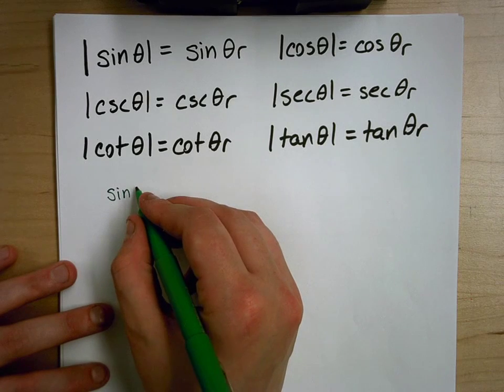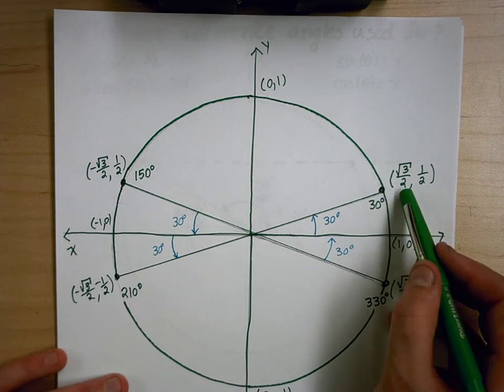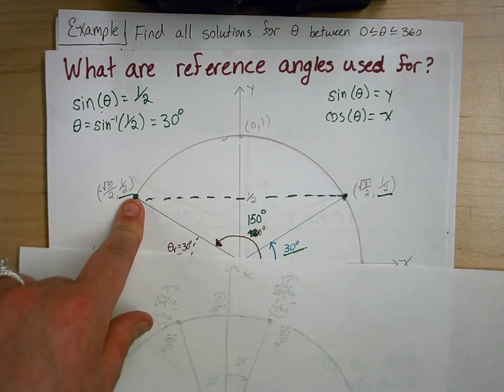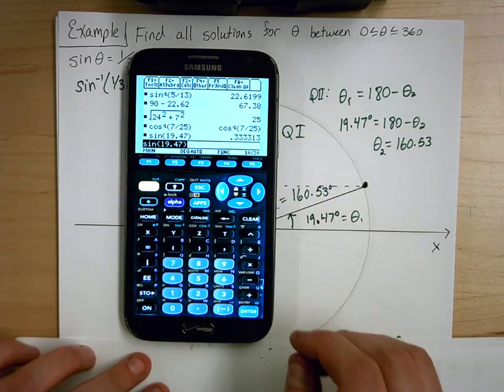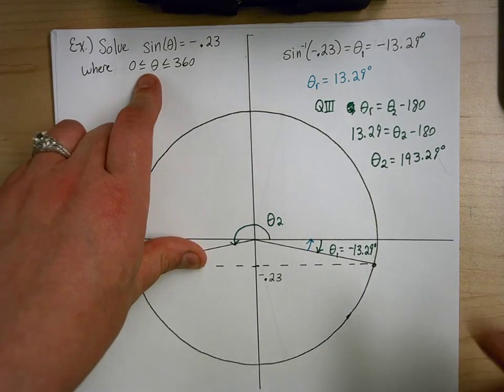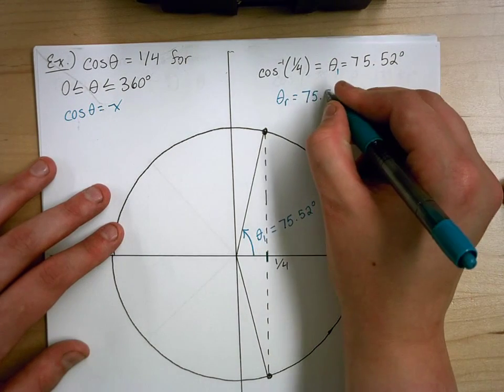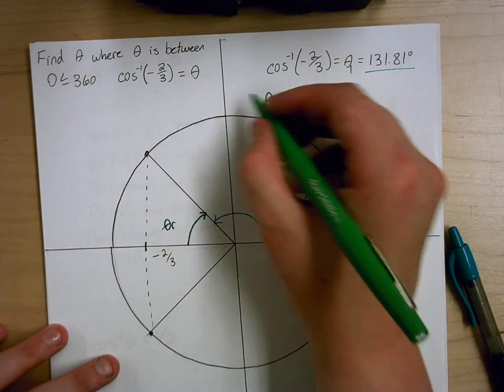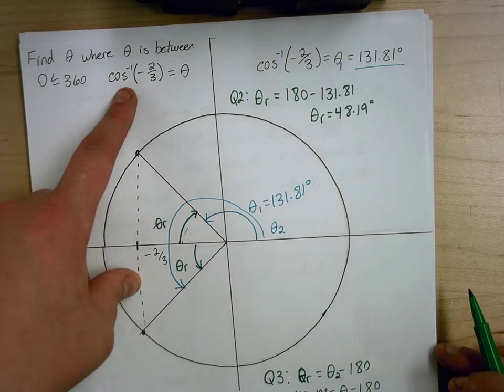7 3 RA 2